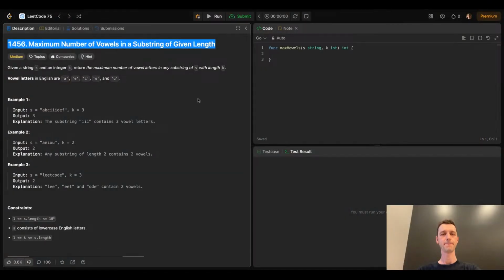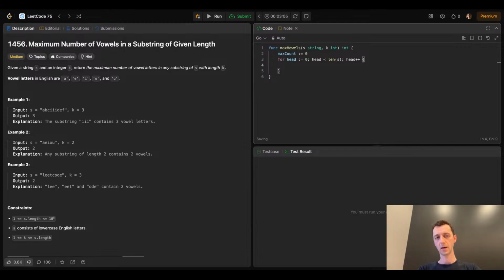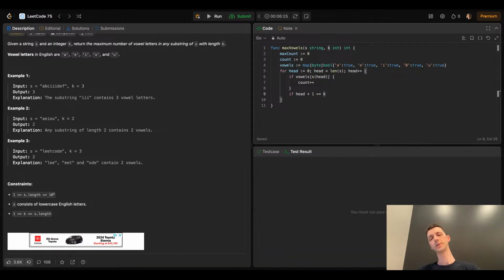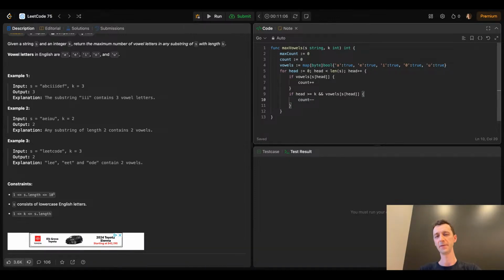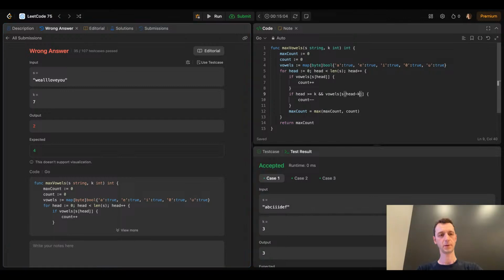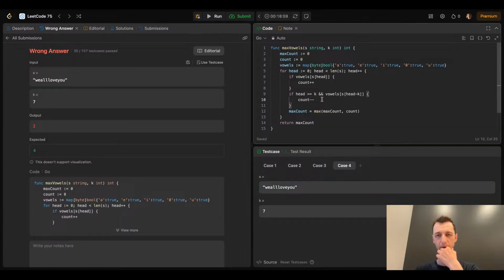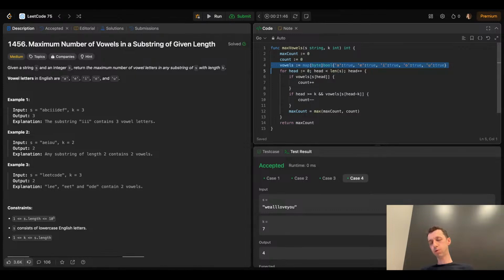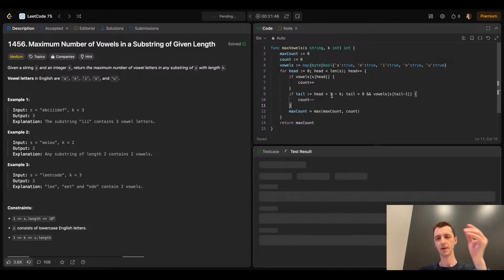LeetCode Practice - Month 2 - Medium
1456. Maximum Number of Vowels in a Substring of Given Length - Solved